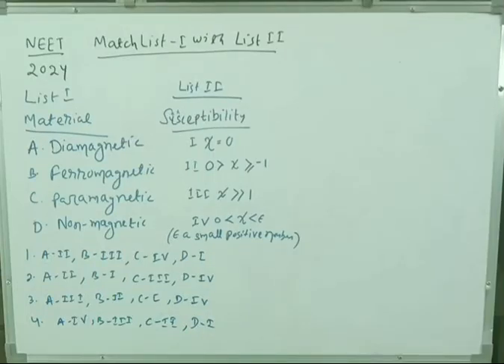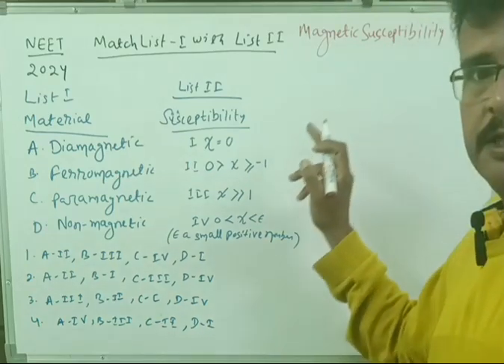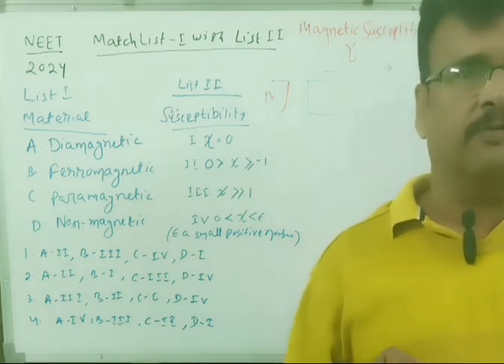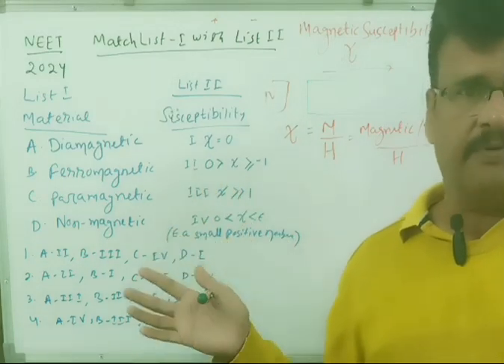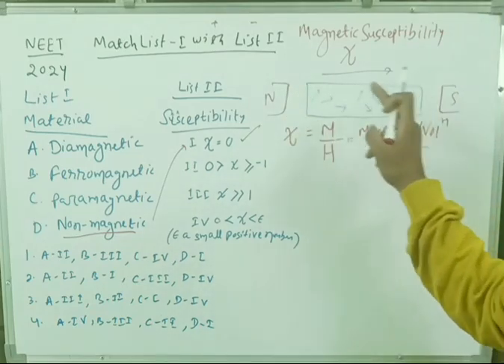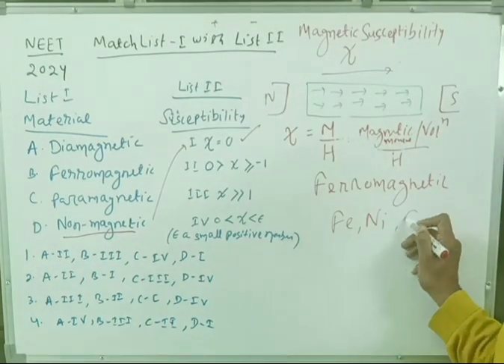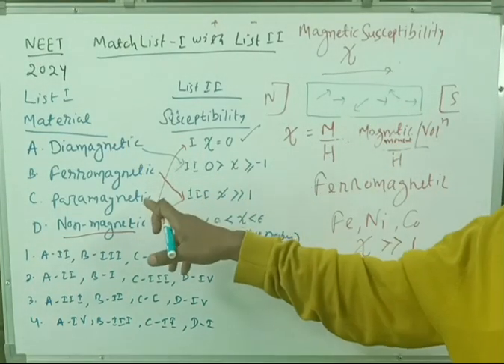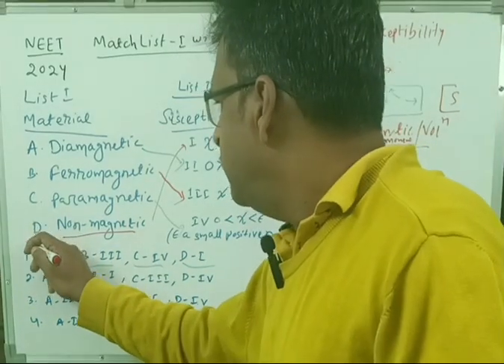pyq neet 2024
Neet Pyq physics 2024